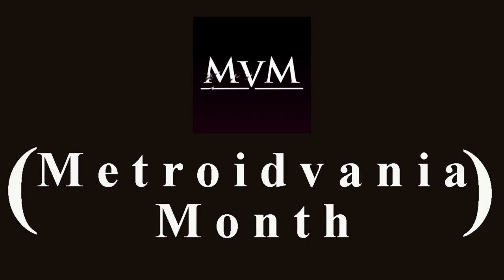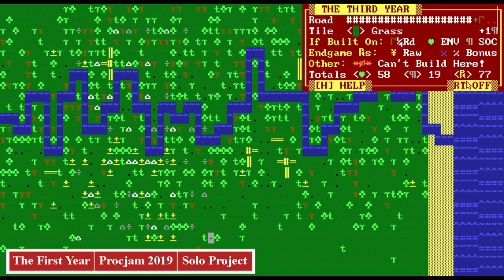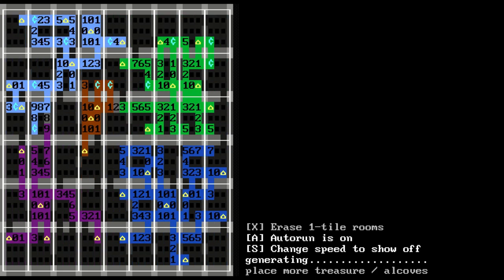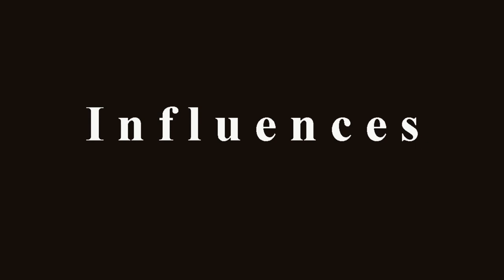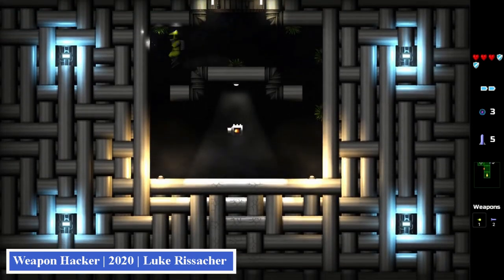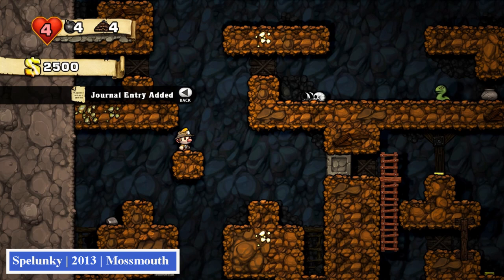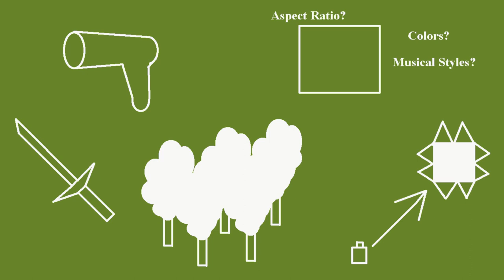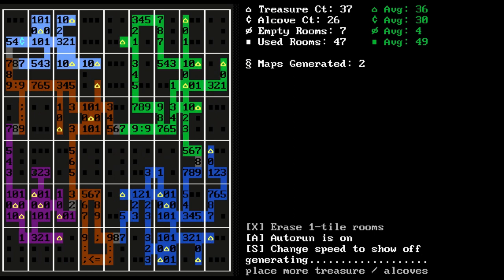Totems of the Yonder - Devlog Pt. 0: Crazy Idea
In devlog part 0, I talk about the project I'll be working on during Metroidvania Month 20 with my Teammate 909crime, give a bit of my background with making mini-Metroidvania games, and talk about some of the influences that I'll have going into this project.

Once the project has a name or a codename I will retroactively apply it to the playlist and the video titles.

909crime: @909crime
909crime RPG development channel: @BiGprototype

Roguevania video (discusses Dead Cells, A Robot Named Fight!, and, briefly, Weapon Hacker (under the name of Infinitroid)